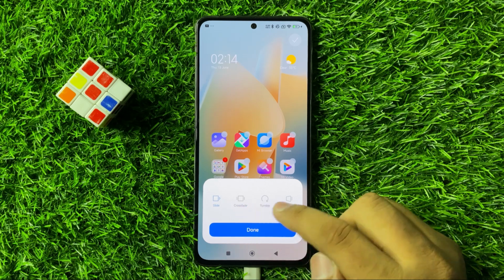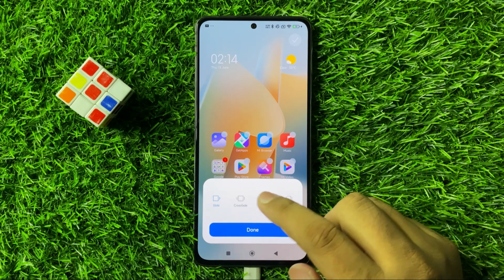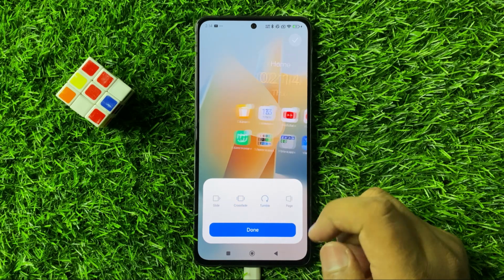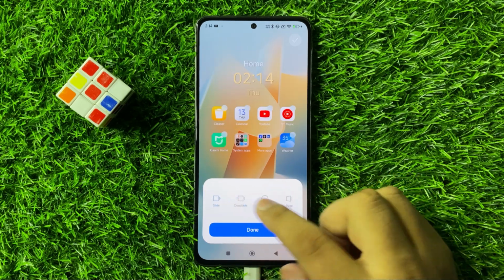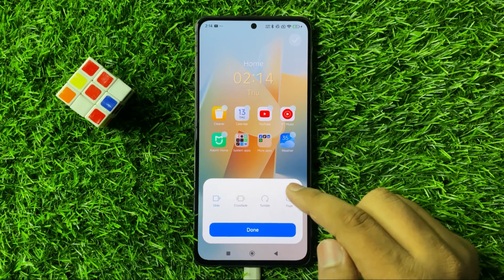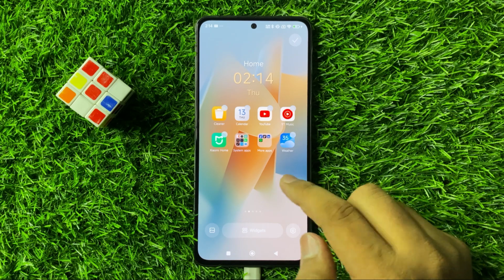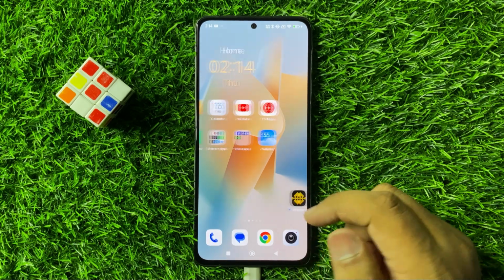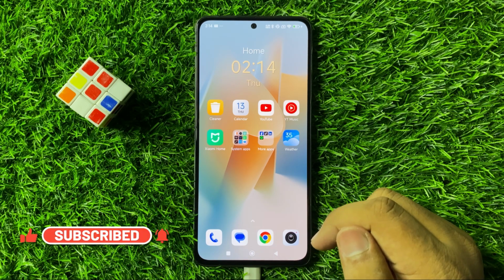How to Change Transition Animation on Redmi Note 13R | Home Screen Settings on Redmi Note 13R